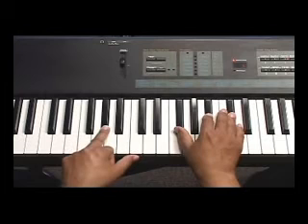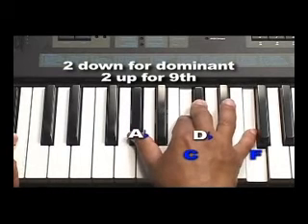Number System in D Flat